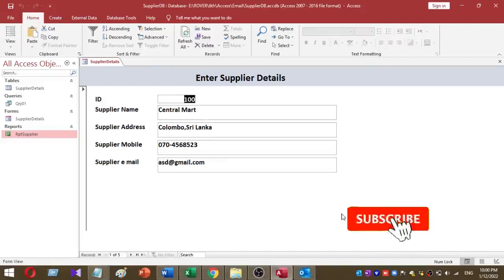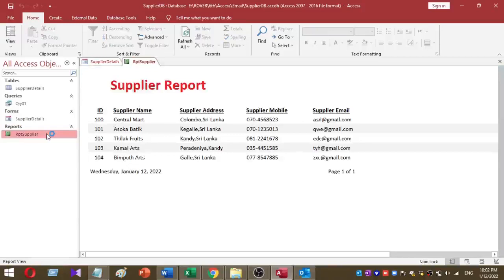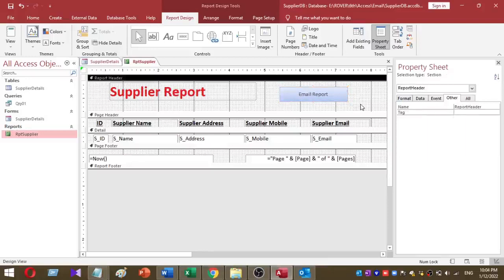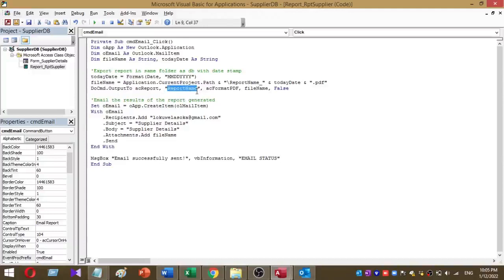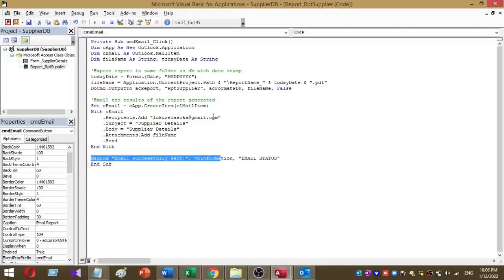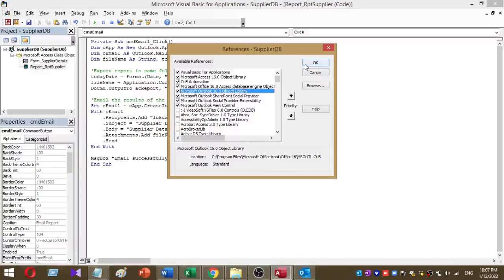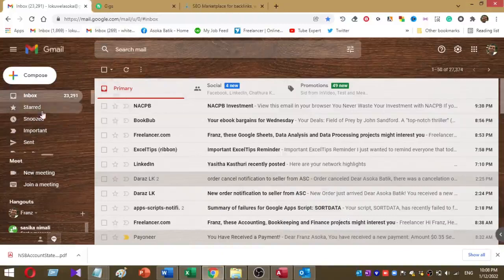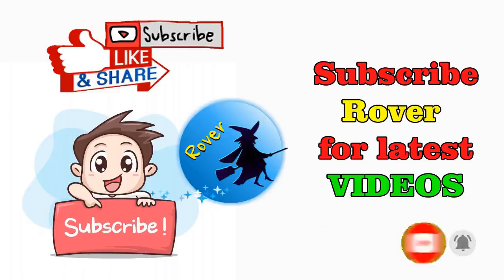How to send email from ms access | Send email via ms access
This video shows you how to send emails using the ms access database. This is a very simple method and it uses only a small VBA coding.